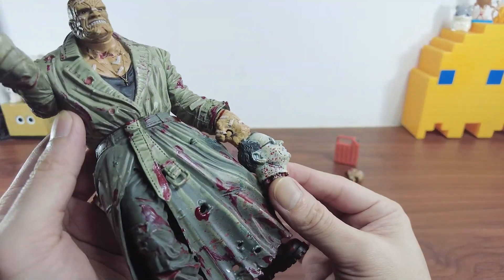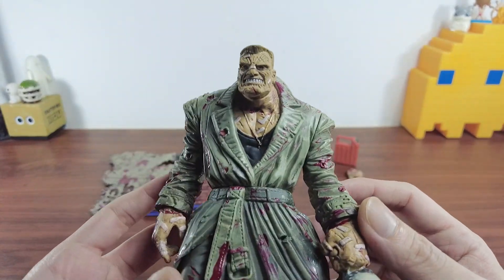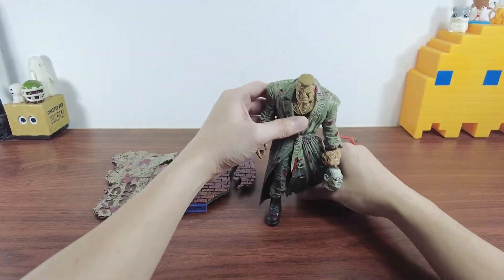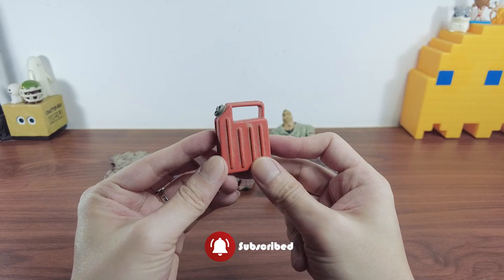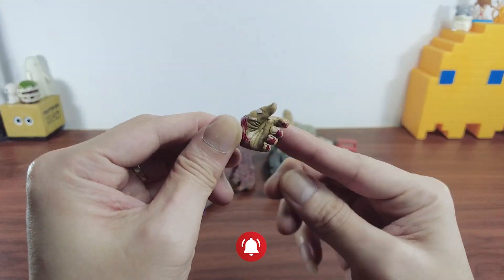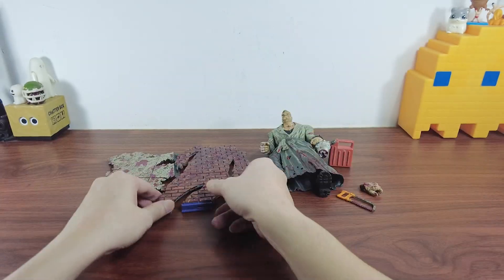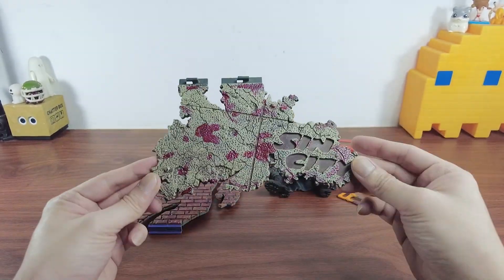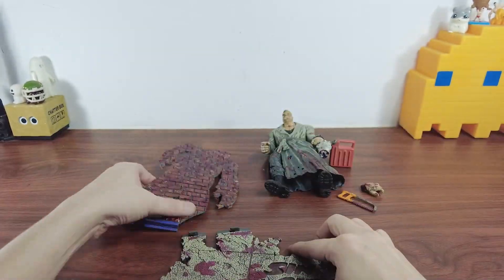McFarlane Toys : SIN CITY | MARV BLOODY. [COLOR VERSION.]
Halo semua, selamat datang di koleksigue21.
EPISODE #110

Brand : McFarlane Toys
Year : 1999
Size : 6 Inch
Theme : Comics
Type : Action Figure

Enjoy..And Hipi Hunting..!